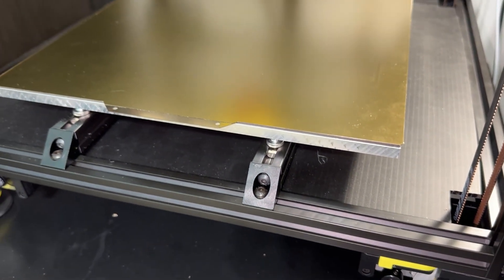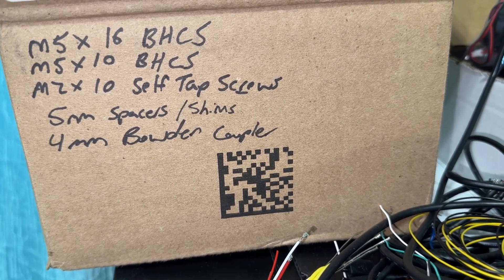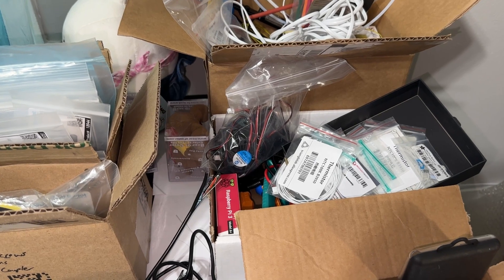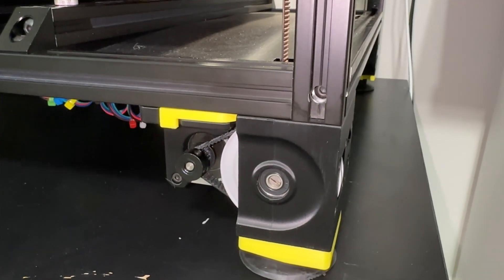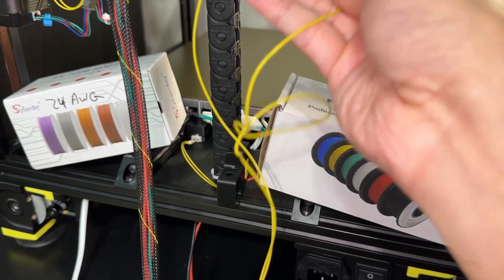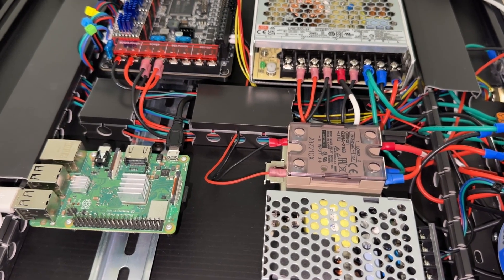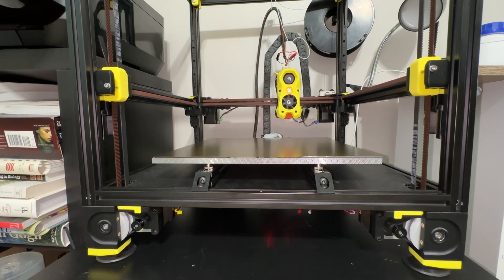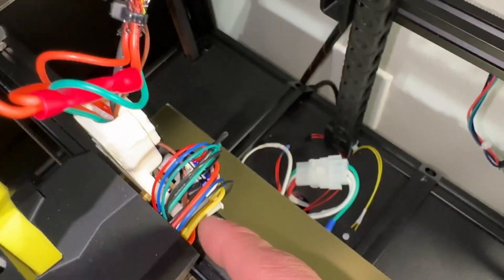🚨 DIY Voron 2.4r2: 15 Mistakes While Building as a Beginner 🛠️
In this detailed DIY video, I share the top 15 mistakes I made as a beginner while building a Voron 2.4r2 3D printer at home. If you're a homeowner interested in building your own 3D printer, learning from these common errors will save you time, frustration, and money. Whether it's wiring issues, frame alignment problems, or firmware confusion, this video is packed with helpful advice for anyone tackling this ambitious DIY project.

The Voron 2.4r2 is a high-performance, customizable CoreXY 3D printer that's perfect for makers who want to take their DIY skills to the next level. By watching this video, you'll not only avoid rookie mistakes, but also grow in your journey of personal development through hands-on home projects.

✅ Common mistakes in Voron 2.4r2 assembly
✅ DIY 3D printer tips and tricks
✅ Wiring, motion system, and other build insights

If you're ready to build smarter, not harder, hit play and empower your DIY journey!